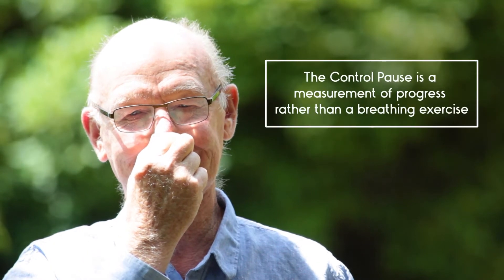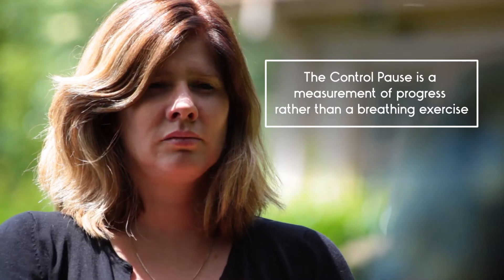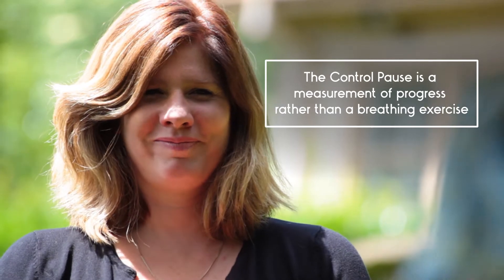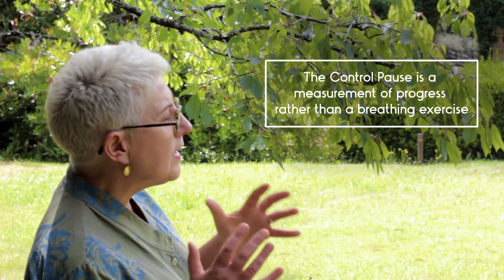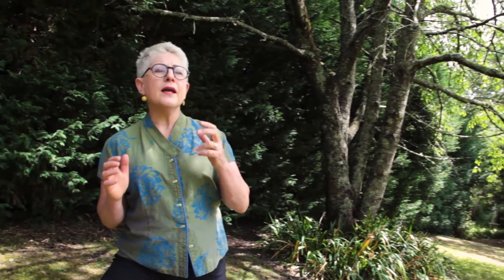Control Pause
The Control Pause (CP) is a measurement/exercise used in the Buteyko Breathing Technique.  It measures your tolerance to the gas carbon dioxide.  In general, the higher your CP, the better your breathing.